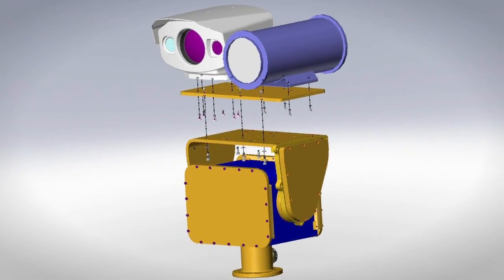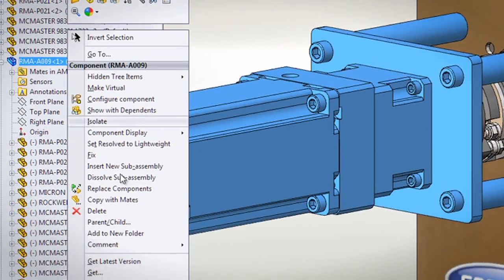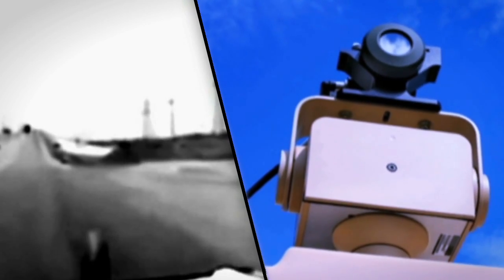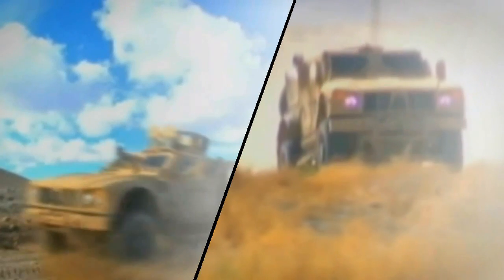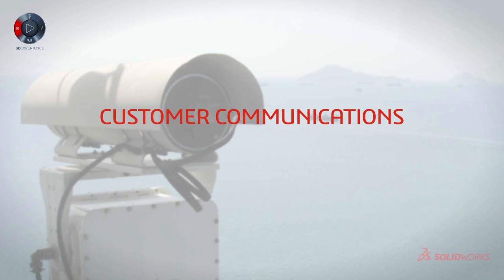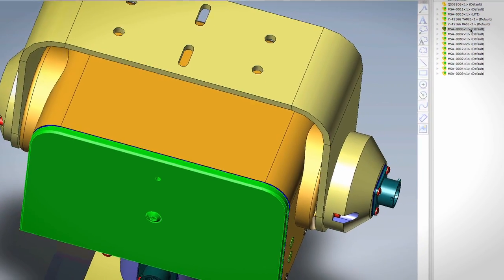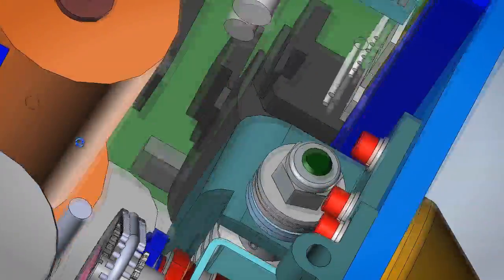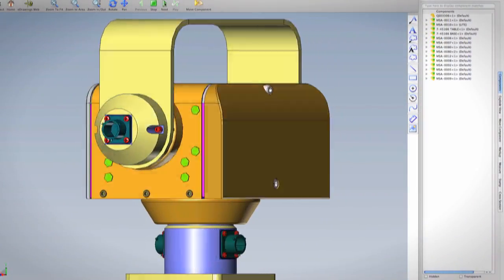MOOG Quickset: Creating Advanced Security and Surveillance Systems with SOLIDWORKS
Moog QuickSet is the leading designer, manufacturer, and integrator of pan, tilt, and zoom camera and sensor positioning systems and integrated surveillance systems and components. The company used SOLIDWORKS design, simulation, flow simulation, and PDM solutions to double its product offering and dramatically reduce development cycles.